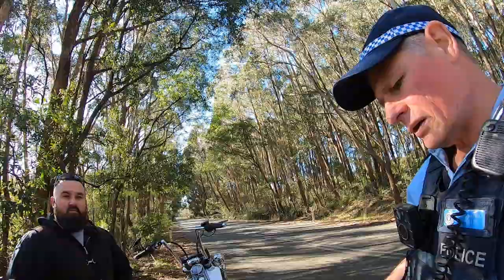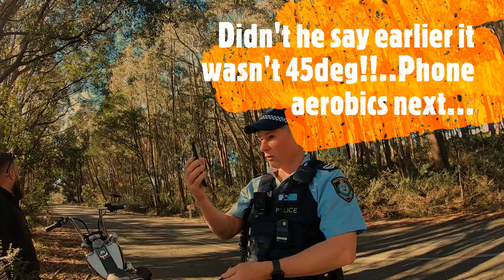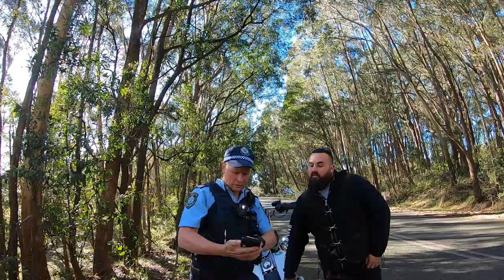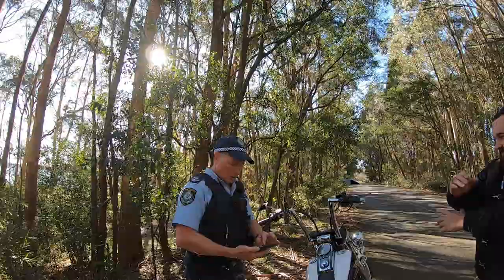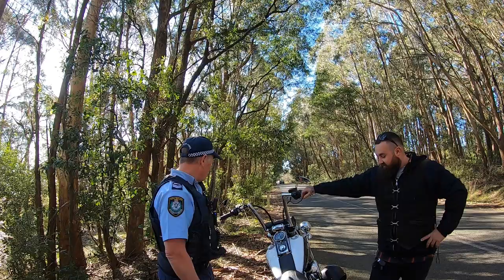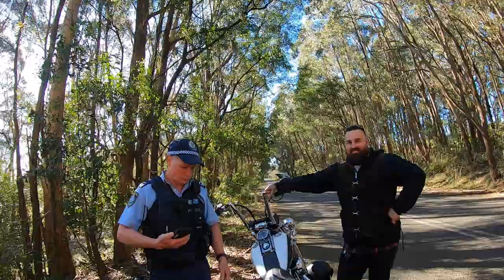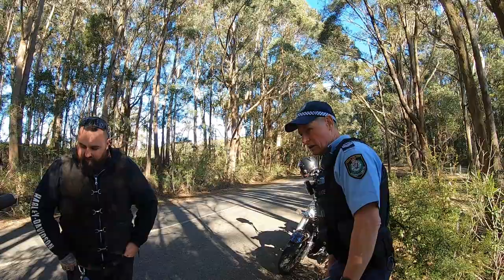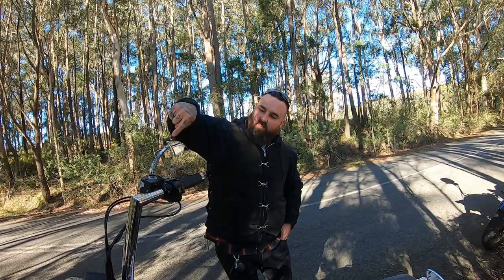Cops vs Bikers...with a sneaky GoPro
Cruising the through the countryside we pass a highway patrol car who immediately does a u-turn and lights us up!! Some cops just love being cops.